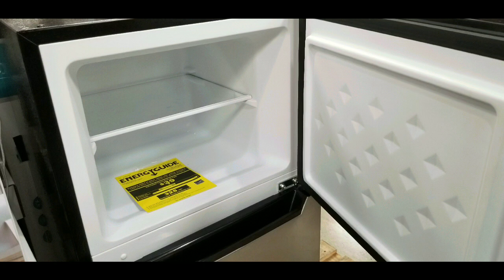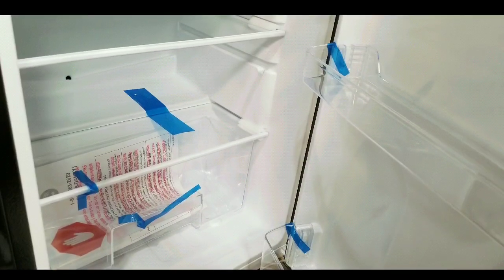Costco! Danby 4.2 Cu Ft Refrigerator! $159! Now $134!!!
Costco has Danby 4.2 cubic feet two door mini refrigerator for $159! There is an instant savings of $25 and now it is $134!!!  There are similar two door mini fridge .

This would be great for dorm, home bar, man cave, office, or rental space where you need mini two door  freezer and fridge to keep food and drinks cold.  The door can be changed to open from either side. The shelves are clear. The fridge has a LED light.